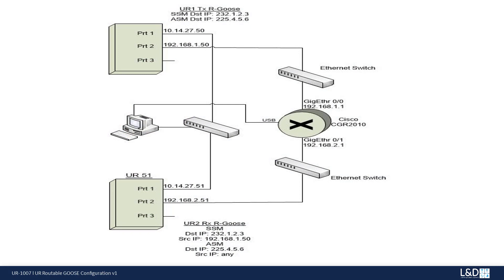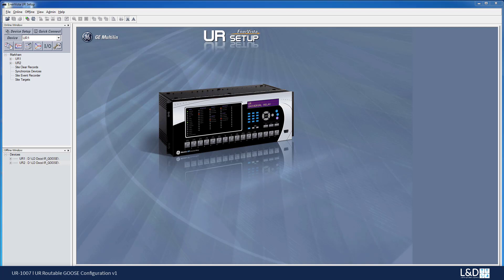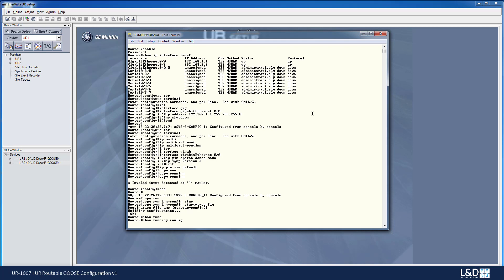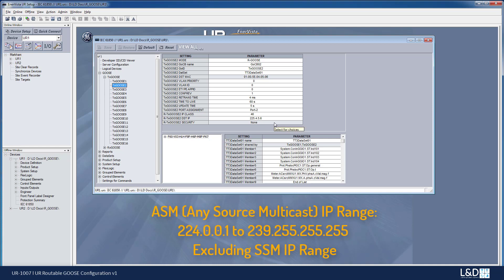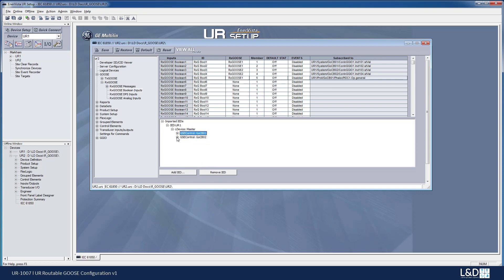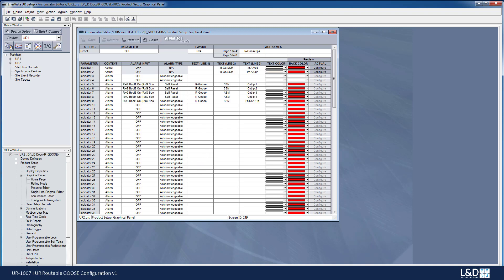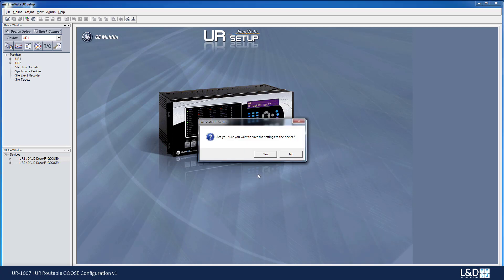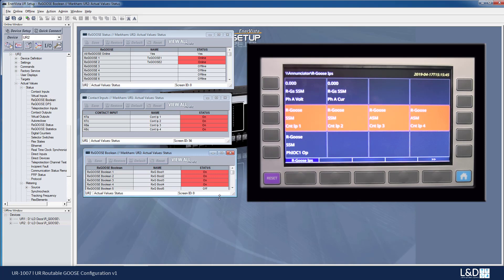UR-1007 l UR Routable Goose Configuration v1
In this video we’ll show how to  configure routable goose with two relays, 3 ethernet switches and one cisco router.